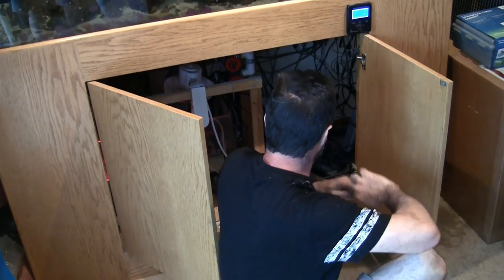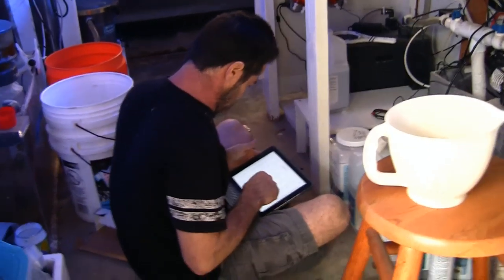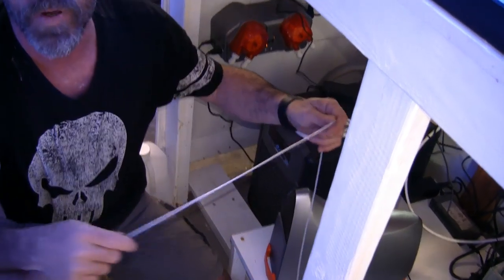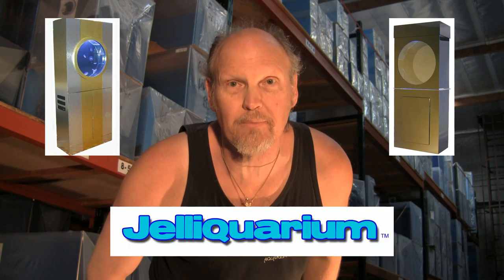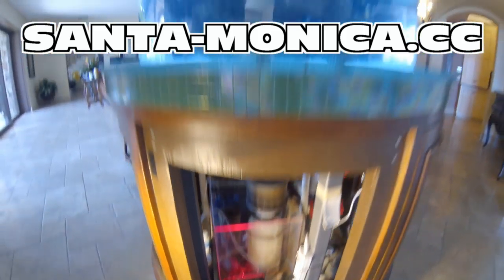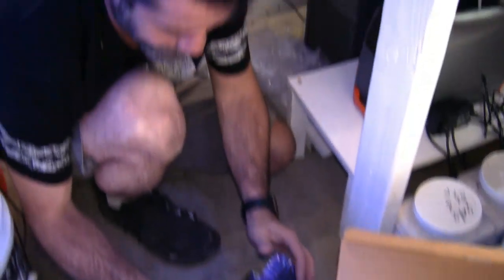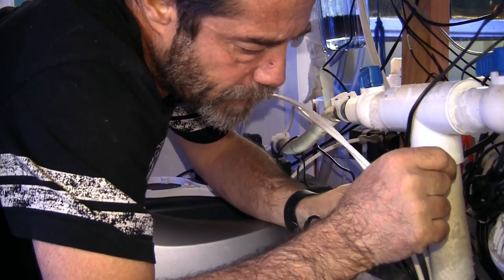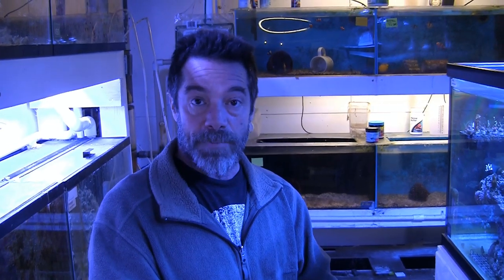Neptune Systems Trident, LA Fishguys Episode 164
Come join Scott Leif of LA Fishguys as he sets up and discusses the Neptune Systems Trident in this one part episode.